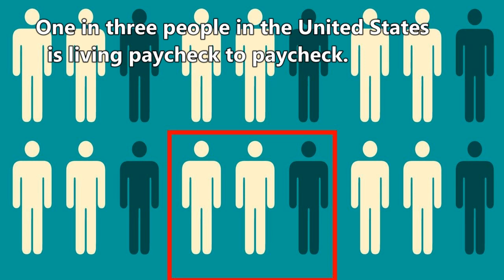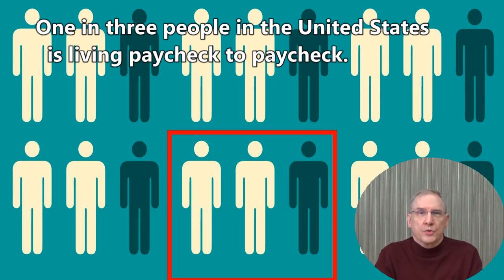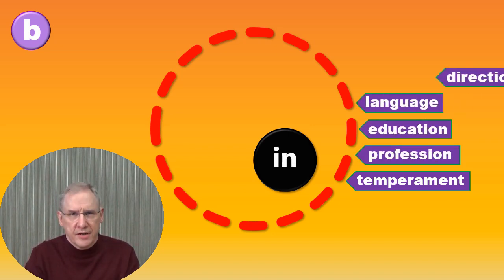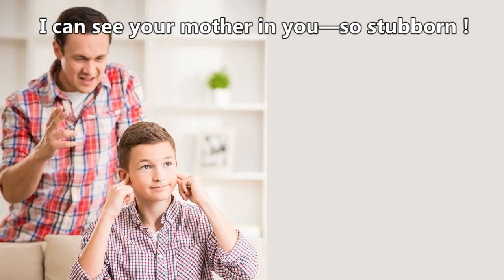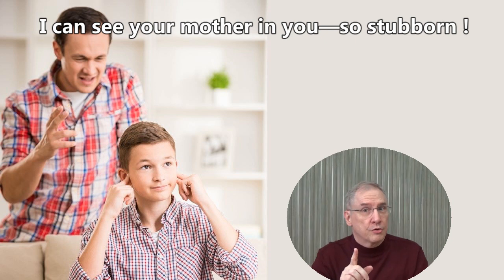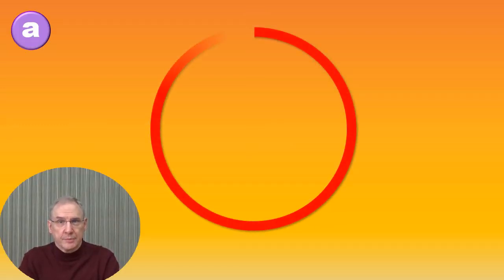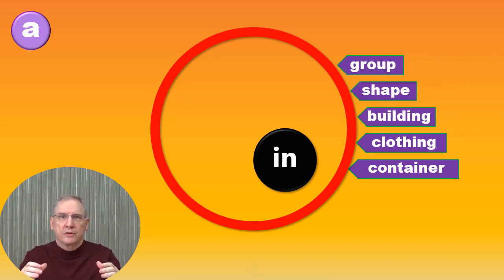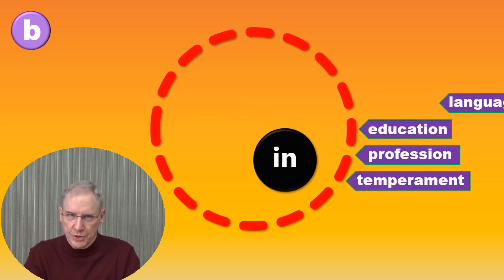語色英文 - 新講座 - 第二十四講 In (part 1)